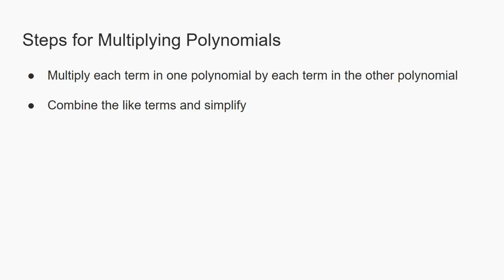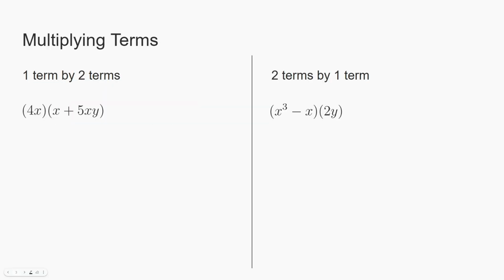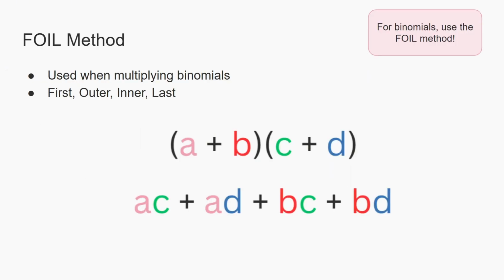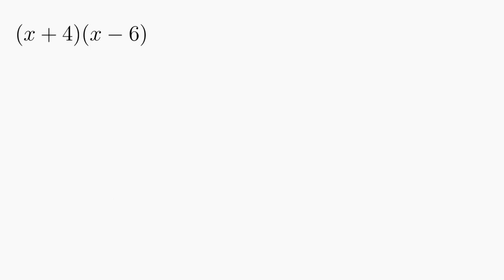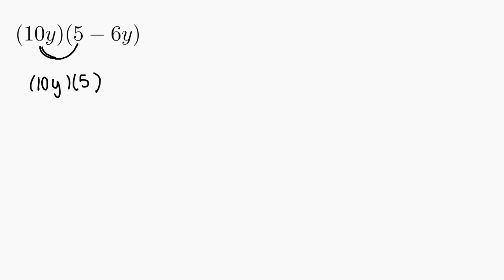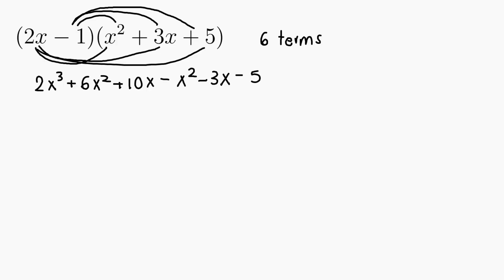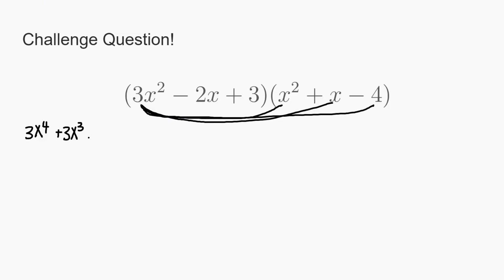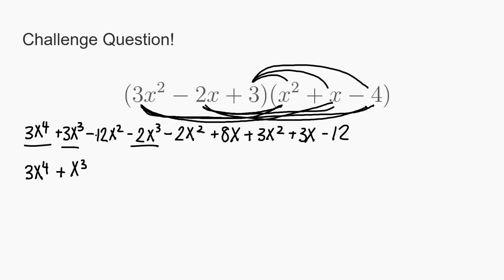How to Multiply Polynomials - FOIL Method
In this video, we will go over steps on how to multiply polynomials. We describe how to multiply terms individually, general way to multiply polynomials, and using the FOIL method to multiply binomials.

Timestamps
00:00 Steps for Multiplying Polynomials
00:39 Multiplying one term by another
01:25 Multiplying Terms Practice
02:52 FOIL Method for Binomials
04:27 Multiplying Binomial Practice Problem
05:37 Multiplying Polynomial Practice Problem 1
06:40 Multiplying Polynomial Practice Problem 2
08:37 Challenge Question